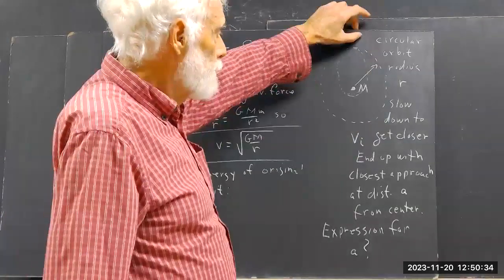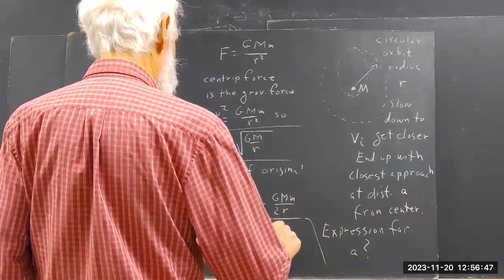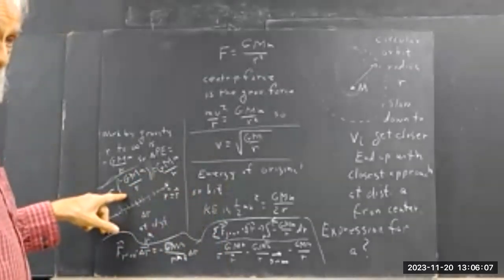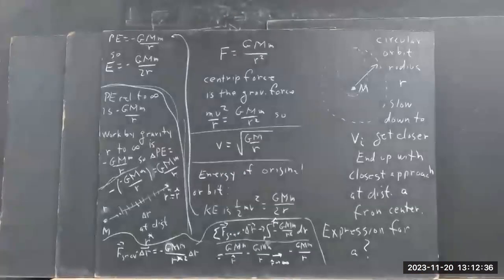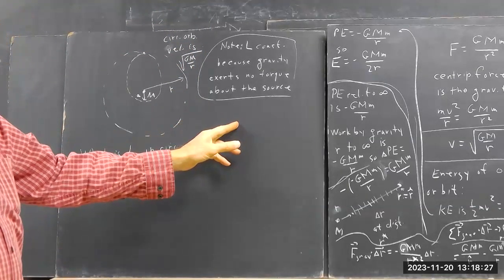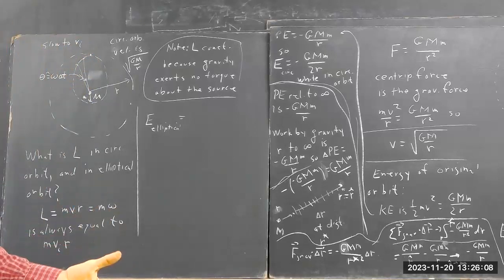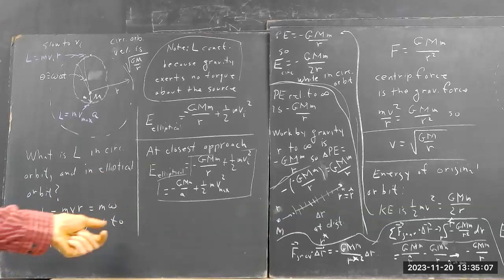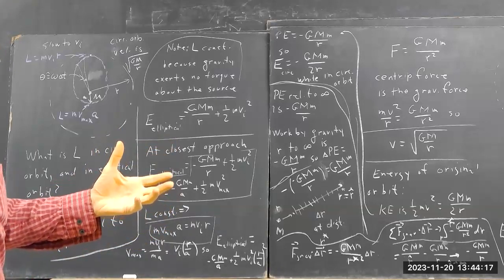daguniv_231120__energy_and_angular_momentum_in_an_elliptical_orbit__42